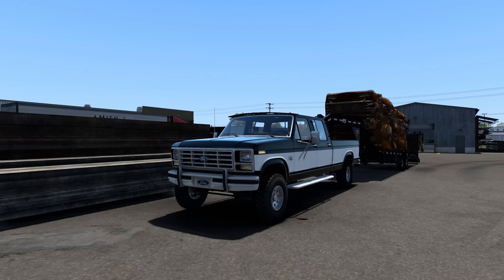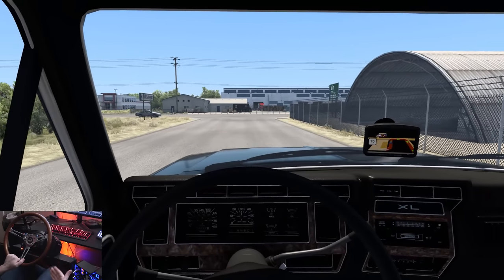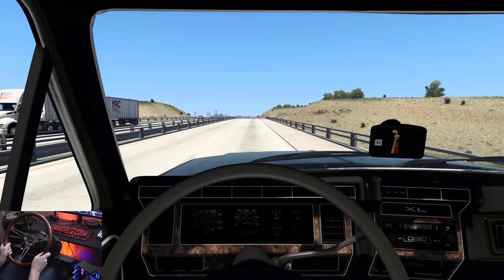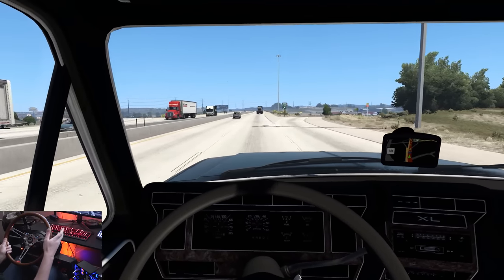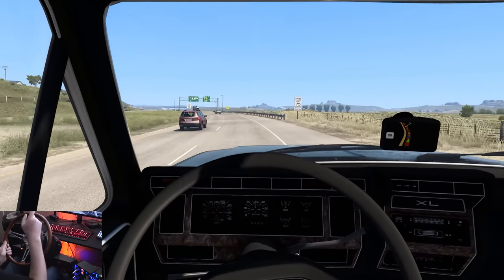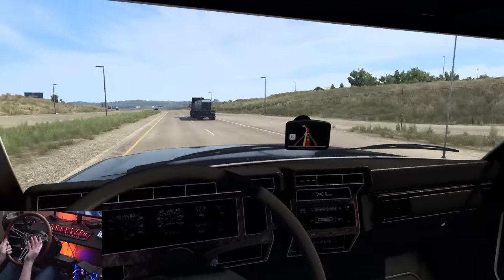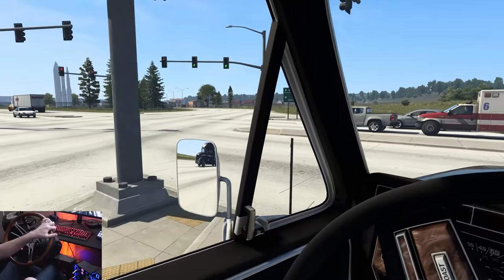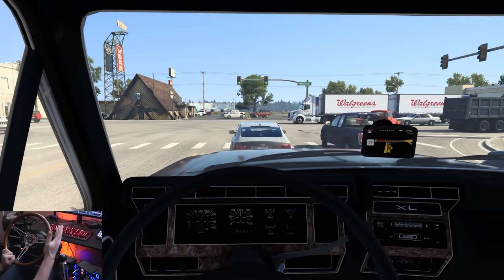Hot Shot Trucking With a 1986 F-350!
Driving the 1986 Ford F-350 from Mason's Mod Shop! The truck is completely free and it is absolutely incredible.

TrackIR V5
TS-PC Racer

0:00 Intro and Overview
3:01 Leaving Casper
6:16 On the Highway
13:21 Welcome to Cheyenne
21:01 Dropping at Western Metal
24:36 Outro